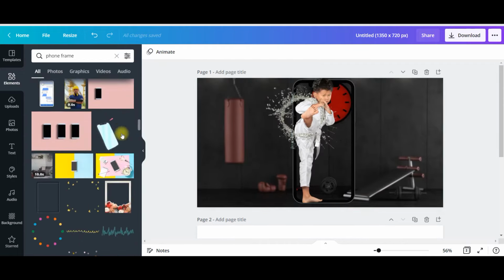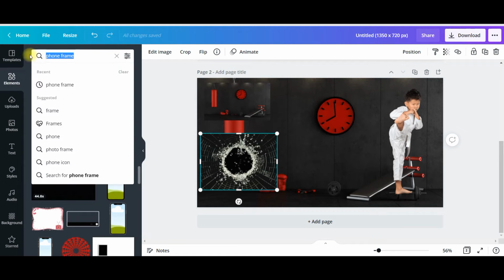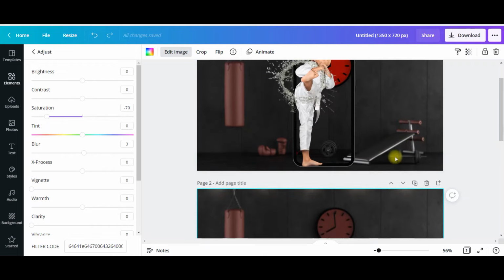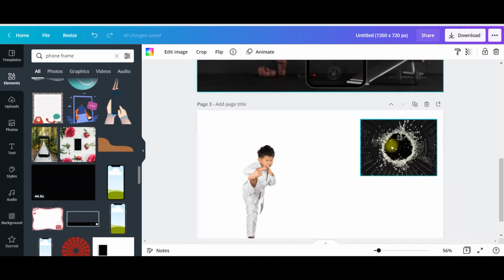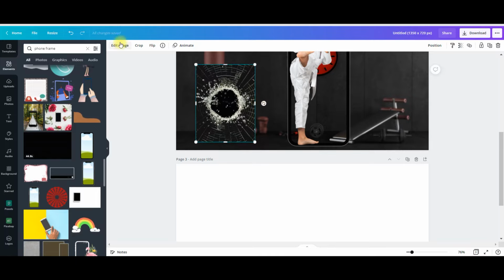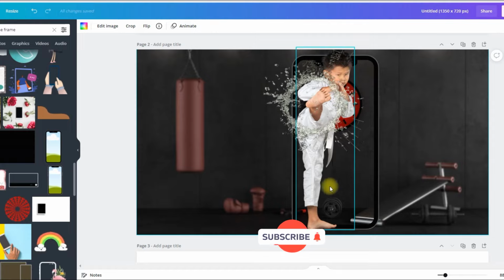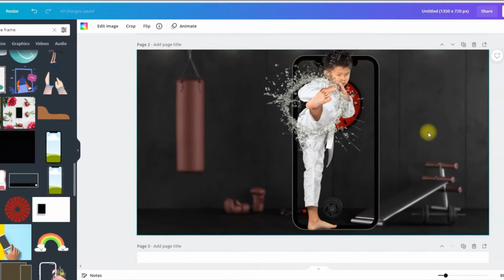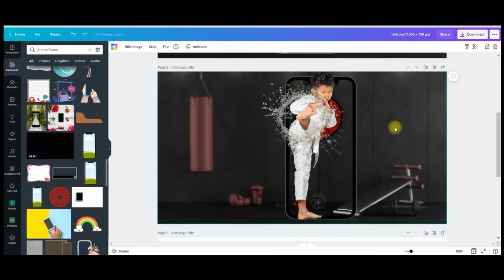SHATTERED GLASS ART with Canva for FREE in 2022 (for BEGINNERS)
Today let's learn, how to create a SHATTERED GLASS ART with Canva for FREE in 2022 (AKA splatter effect), and super EASY! In this tutorial, I'll be using a picture of a little boy with  Muay Thai skills, however, you can replicate the exact same shatter effect with any photo of your choice in order to create your own design. I hope it will also be a source of inspiration for you in case you needed some creative ideas to play with! This is a step-by-step tutorial for beginners.

This is a very easy tutorial to design. Canva made it a cakewalk for us.

Upload / Choose any photo of your choice (I used Pexels to choose mine) → Select the image → Go to “Edit Image” → Select the Background Remover option → Apply the changes once the background is removed.

Timestamps:
0:22 About The Tutorial [SHATTERED GLASS ART with Canva for FREE in 2022 (for BEGINNERS)]
0:37 Select the Correct Aspect Ratio & Resize
0:52 Take Elements as required
1:12 Choose an Image without Background
1:46 Create the effect
5:52 Subscription Appeal

3 best Canva tips and tricks to make FACEBOOK posts look GREAT and get more LIKES (for BEGINNERS):

-Poulami